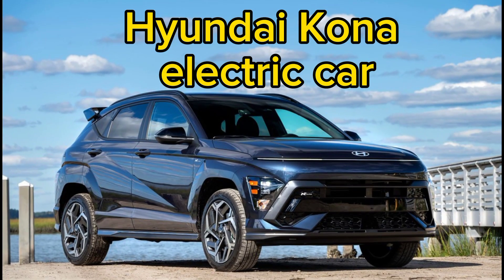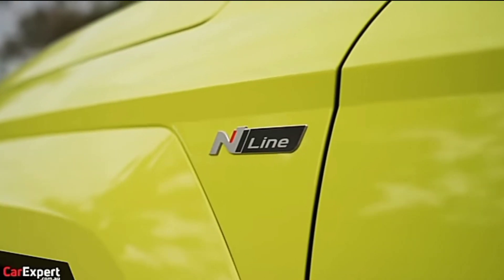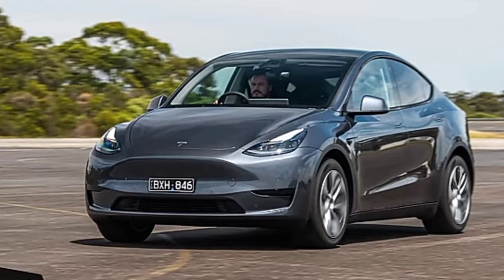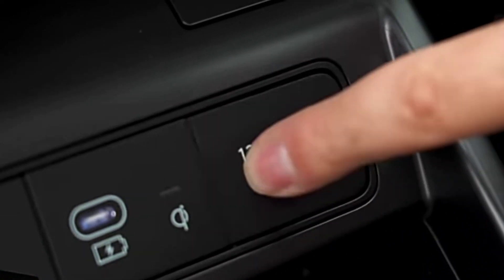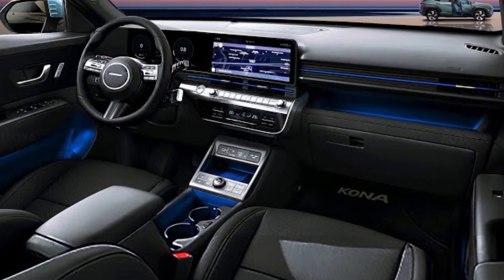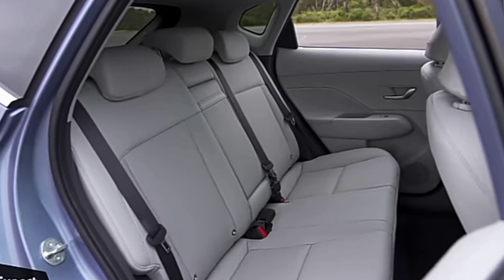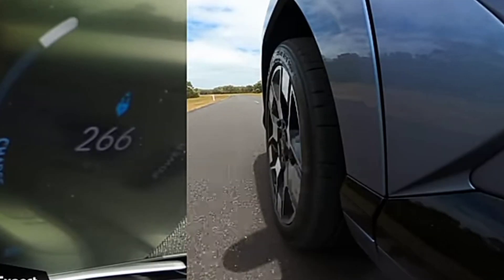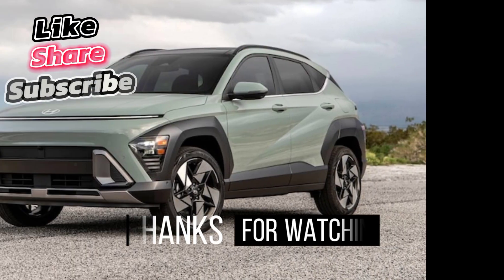Hyundai Kona Electric car 2024 Reviews & Specifications/valley moto velog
The 2024 Kona Electric is expected to launch in the US market this year, but has been in the European market for several months now. The long-range model of the Kona Electric has access to 64.8 kWh of its battery, up slightly from 64 kWh from the outgoing model. The next generation Kona Electric also features new exterior and interior styling.